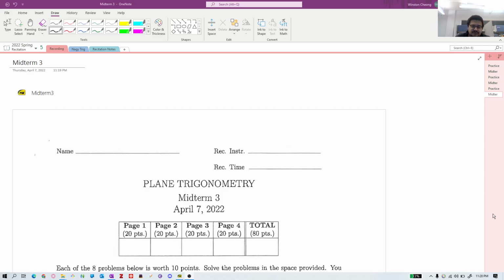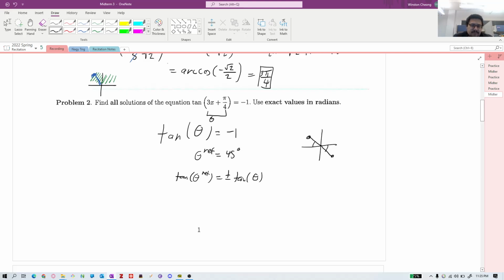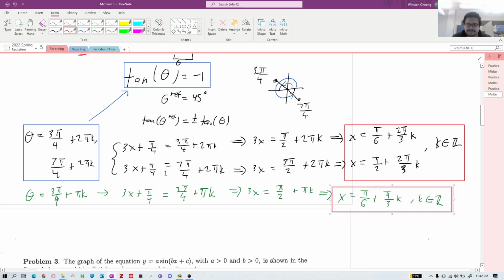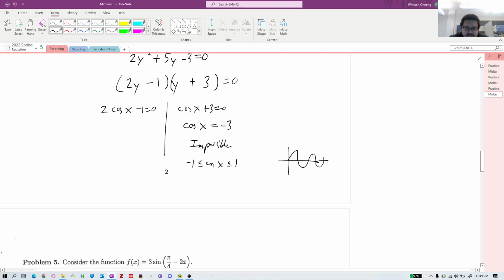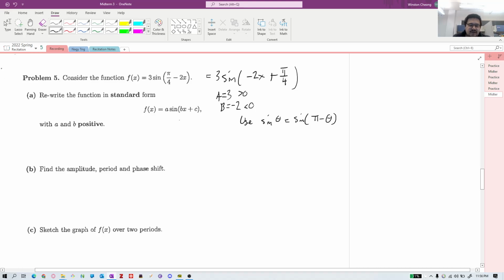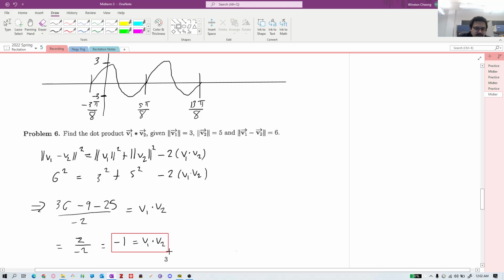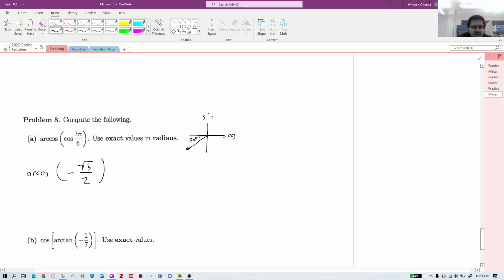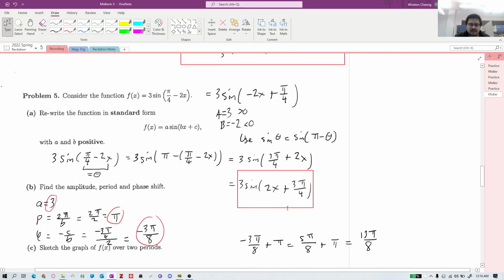Trig Midterm 3 walkthrough (2022 Spring)